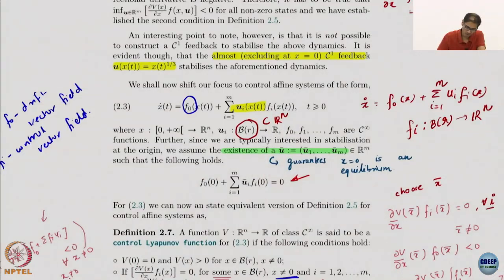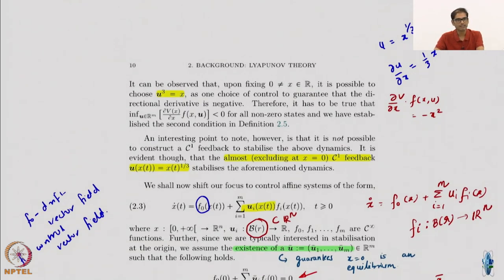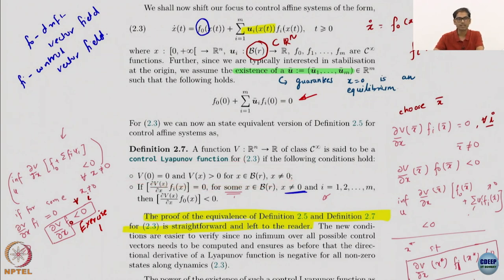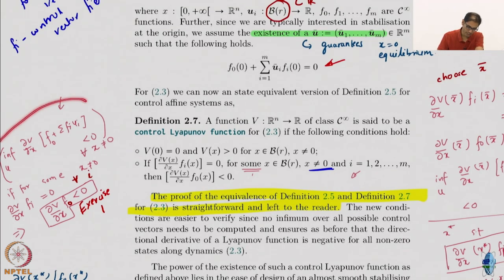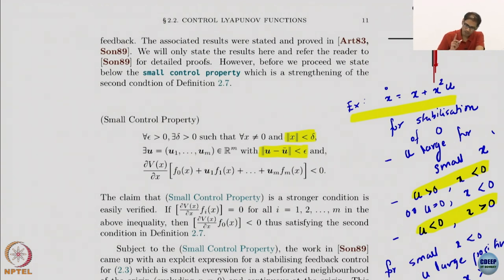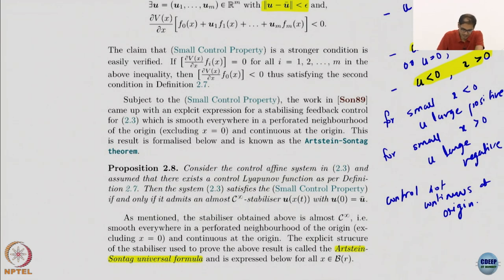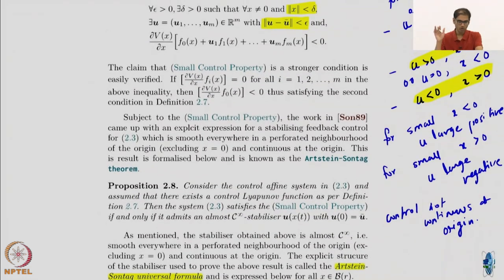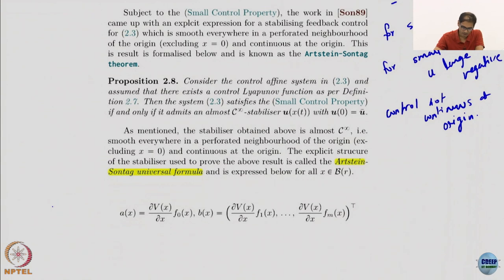Week 6 : Lecture 30 : Control Lyapunov functions-Part 2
Lecture 30 : Control Lyapunov functions-Part 2